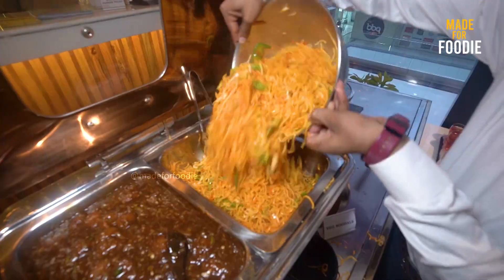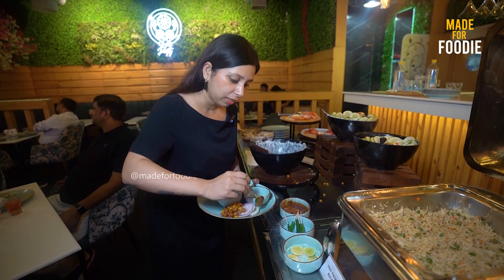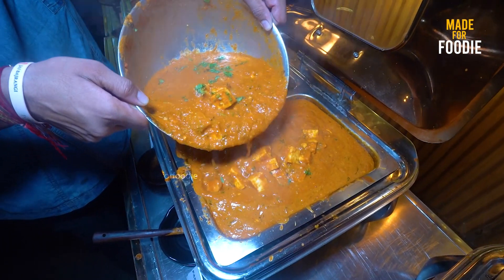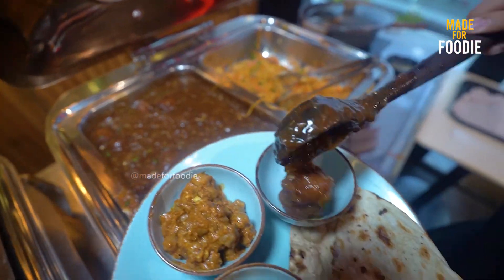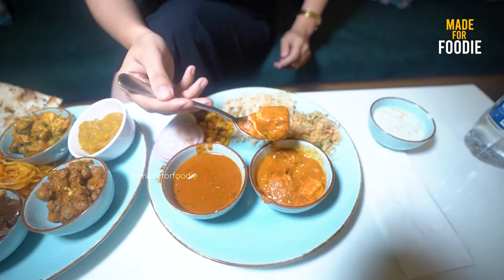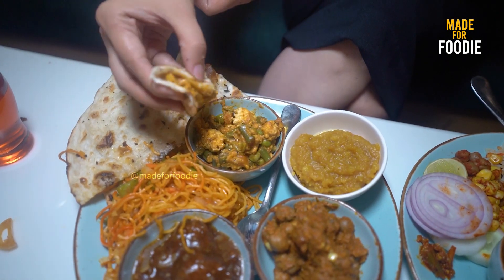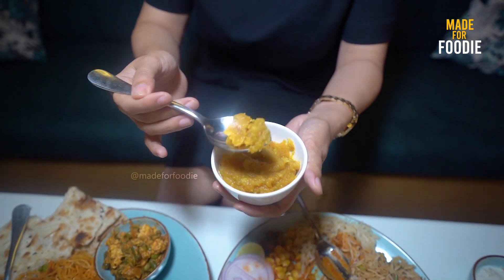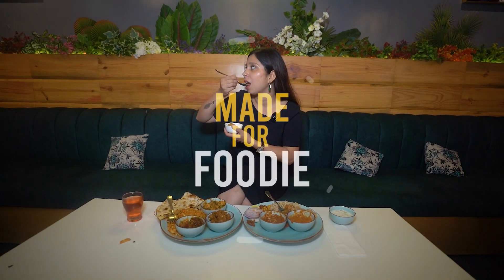Cheapest Unlimited Buffet At Just 299. isse sasta pure noida mai kahi ni milega